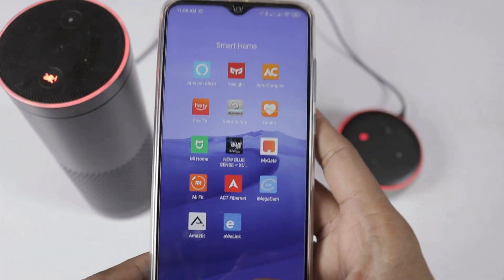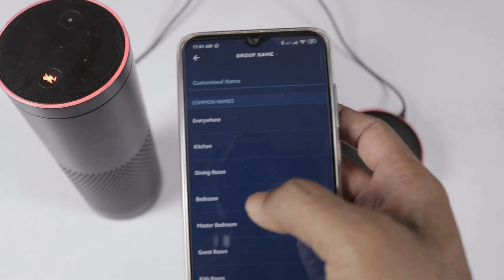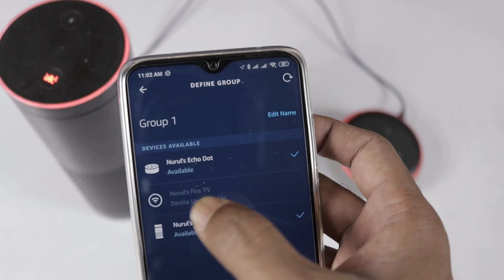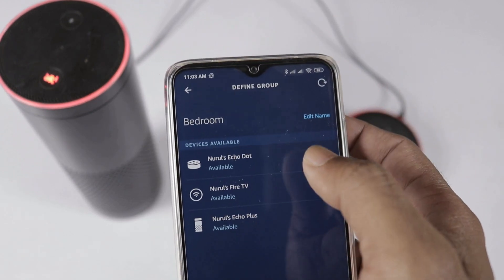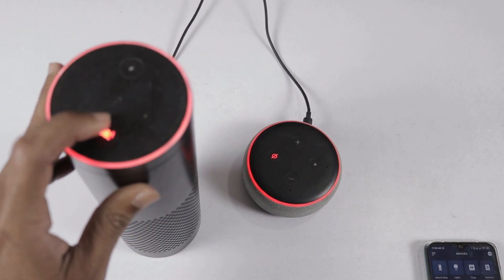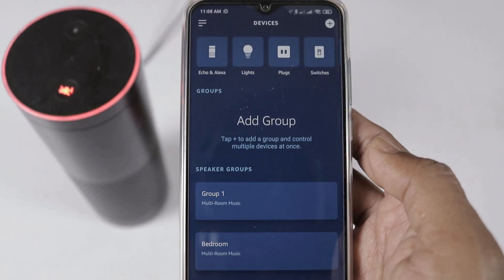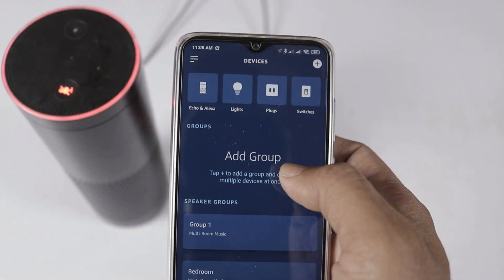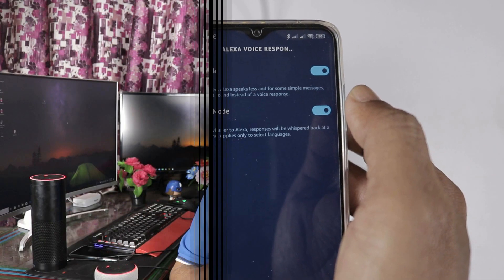How To Use Amazon Echo Multi Room Music & Whisper Mode In Telugu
Hi Friends
How to setup and use amazon echo multi room music feature
how to setup and use whisper mode in amazon echo in telugu

Queries Solved
1. How to setup multi room music in amazon echo
2. how to use multi room music in amazon echo
3. how to use amazon echo multi room music in telugu
4. how to use alexa whisper mode in amazon echo